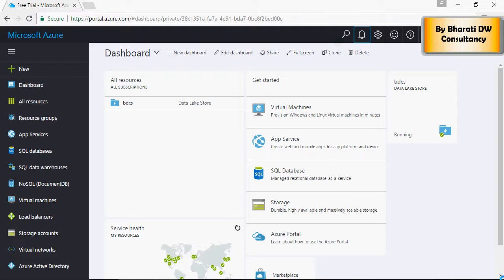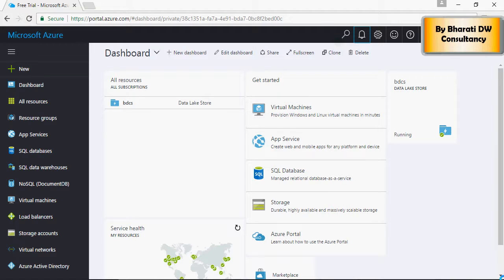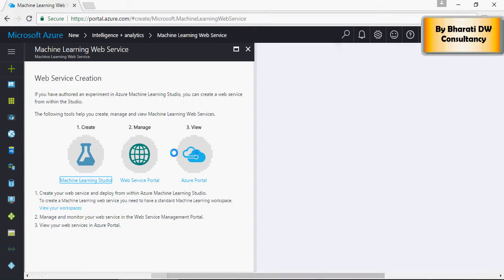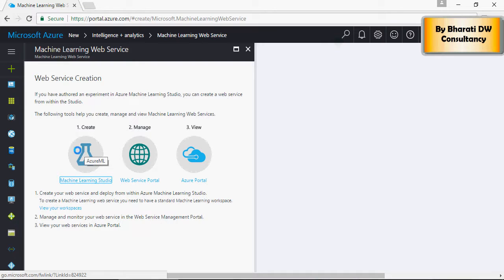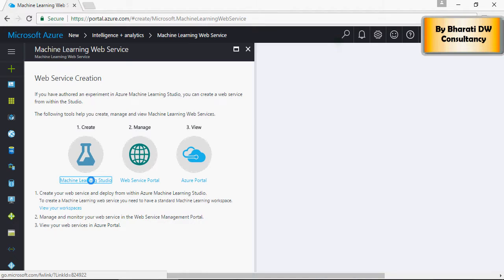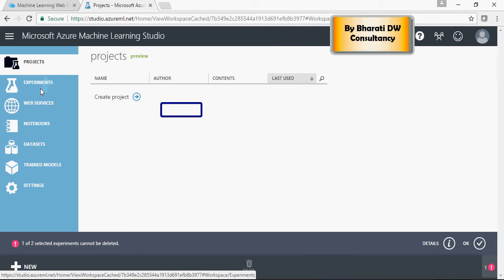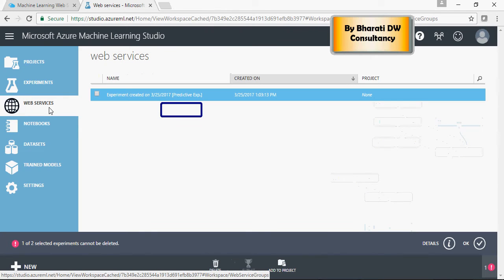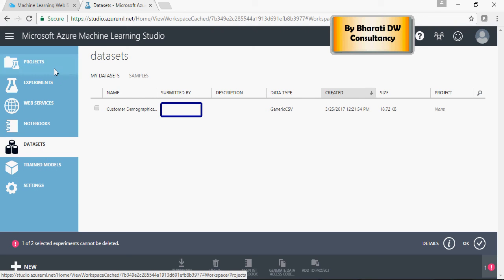Microsoft Azure Cloud - Machine Learning - Getting Started - DIY-10-of-20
Microsoft Azure Cloud Platform - SQL Server Management Studio - DIY-8-of-20
Microsoft Azure Cloud Platform - Data Factory - DIY-9-of-20
Microsoft Azure Cloud Platform - Machine Learning - Getting Started - DIY-10-of-20